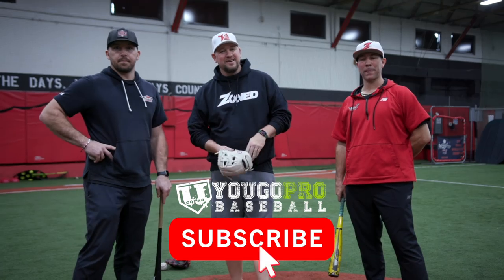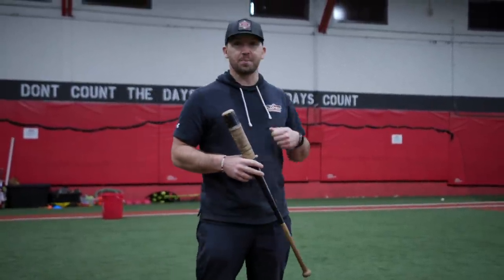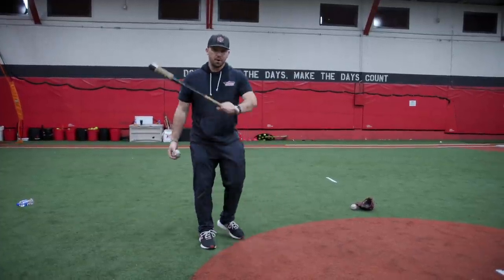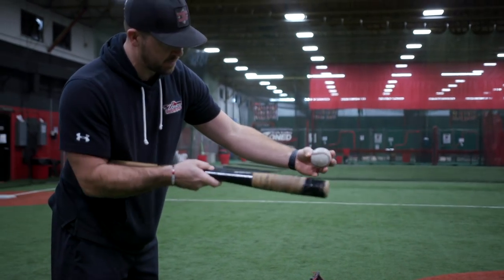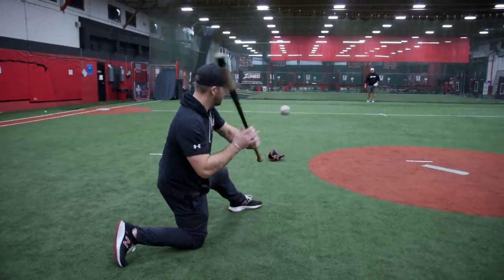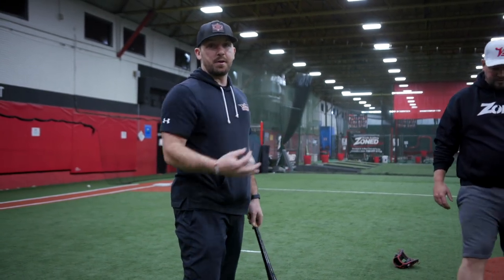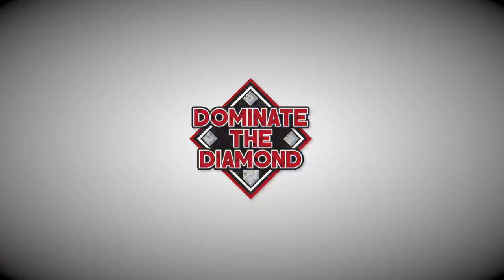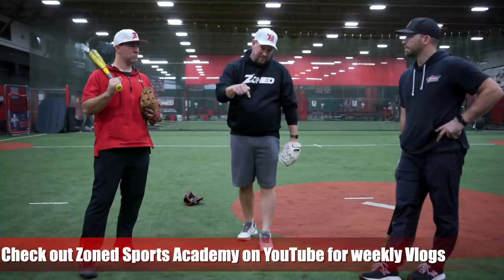How to Hit A Fungo Like A Boss (and AVOID Beginner Mistakes!)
In this video we're talking with Duke Baxter and Steve Nikorak of Zoned Sports Academy in Bridgewater NJ and I'm picking their brains for info on how to hit a fungo like a boss and avoid beginner mistakes! Here’s a timestamp breakdown of their tips on how to hit a fungo bat:

00:00 How to hit a fungo Intro
00:38 Fungo bat practice
01:35 Topspin fungos
02:42 Knee Fungo Swings
03:28 Dont be discouraged hitting a fungo
03:52 Short fungo & glove
04:33 Tennis Raquet Fungo?
06:06 Dominate The Diamond

If you've got any questions or comments, hop down below and let's chat there!  If you want some more baseball coaching tips or anything else baseball related, give us some ideas you’d like covered in the comment section below!